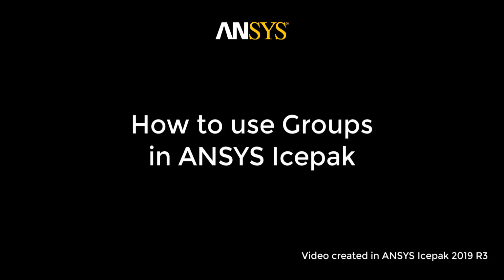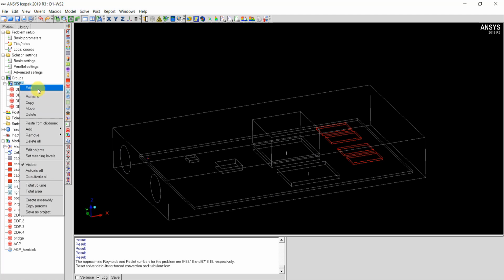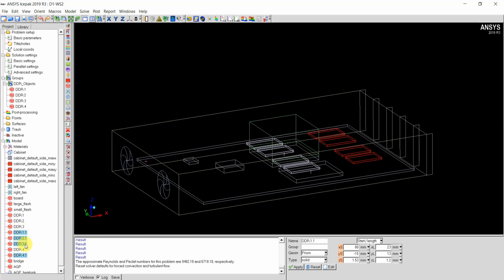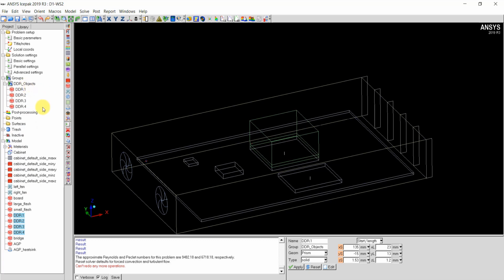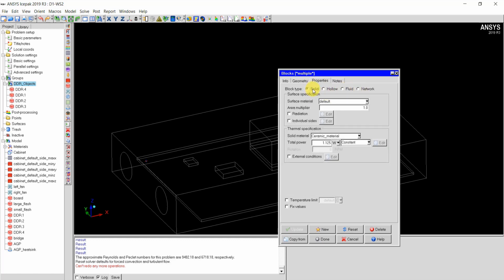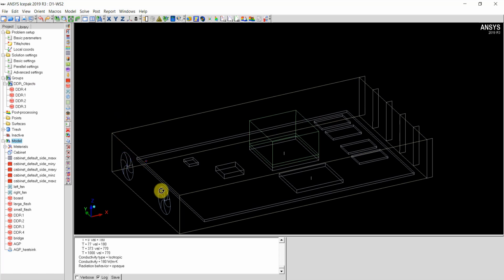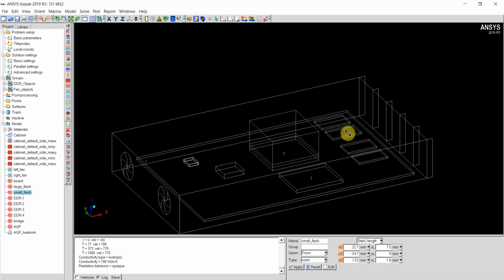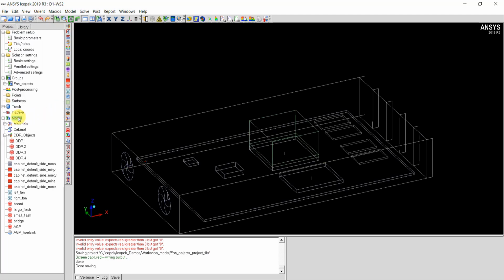ANSYS Icepak: Creating Object Groups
This video shows how to create groups from objects of a PCB in ANSYS Icepak to facilitate editing operations and easily assign materials to the groups. For the purpose of this demonstration, a PCB model is used with some typical Icepak primitives, heat sinks, fans, grilles, DDRs etc. The video shows different methods to create a group from a bunch of DDR objects. Editing operations such as copy, move and delete are performed on the group. Creating a group makes it easy to assign materials and define thermal specifications, meshing levels etc., to the entire group rather than spending time doing the same for individual DDRs.  Similarly, a group of fans is created. This video highlights the strengths of the modeler commands in Icepak.